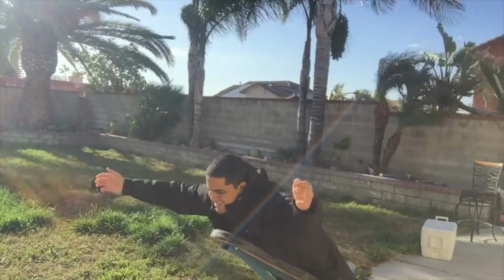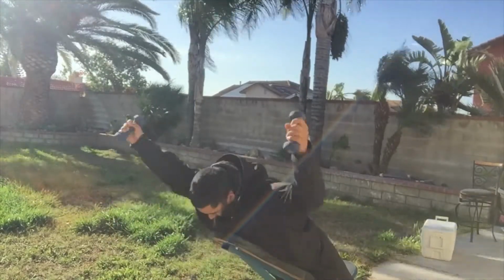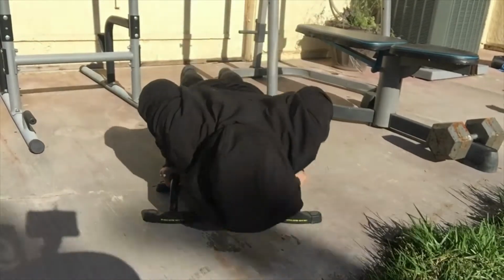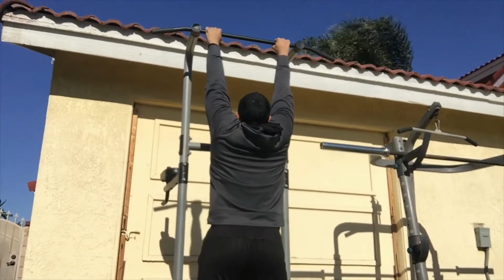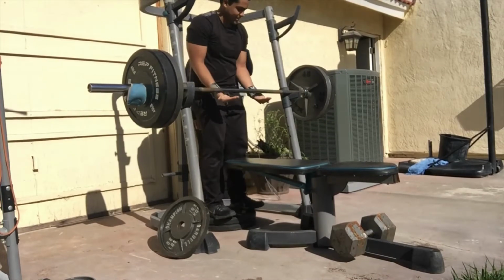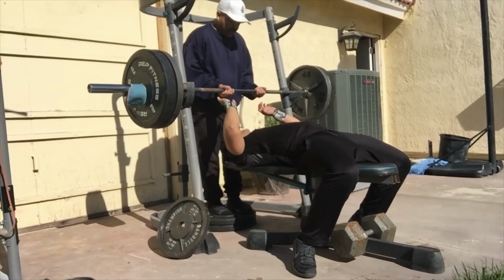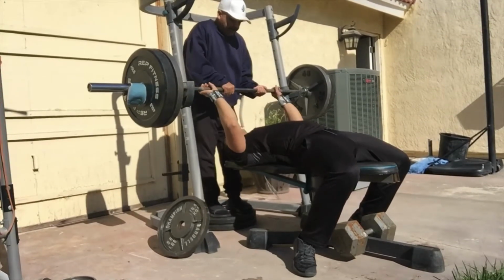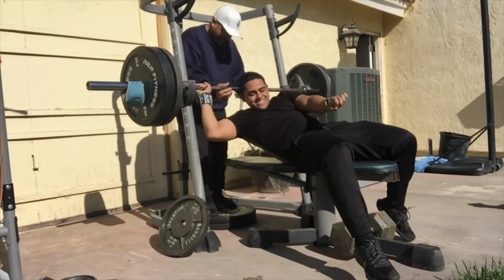Last bench of 5/3/1!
This will be my last week of my 5/3/1 program, here I show my final bench session and what's to come of my next program.